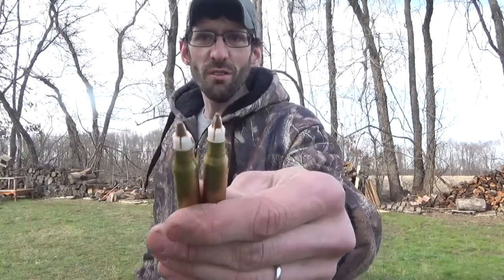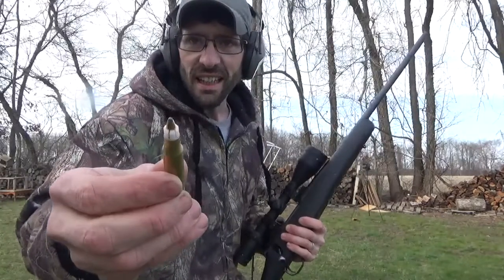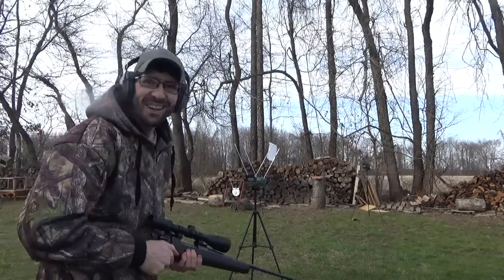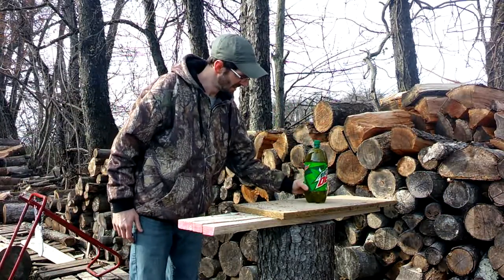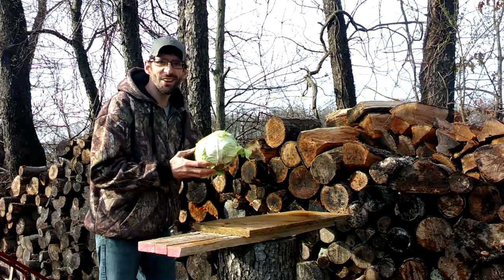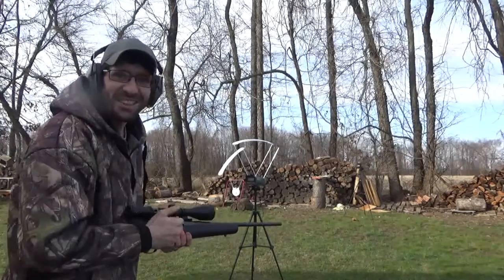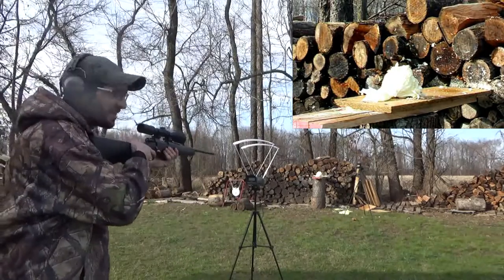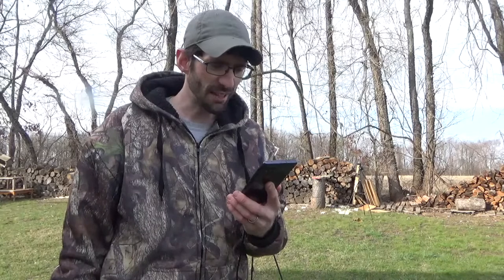308 Sabots Test and Speeds